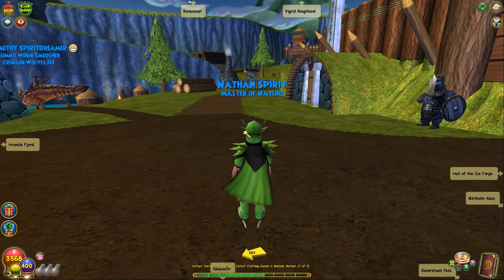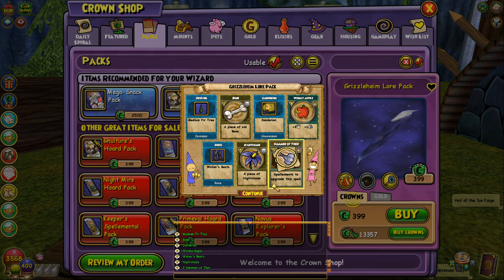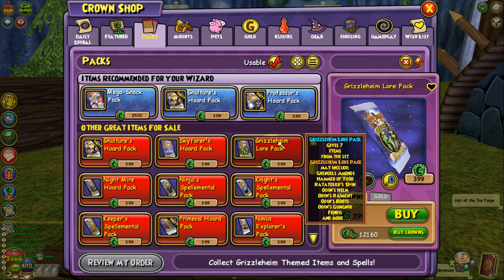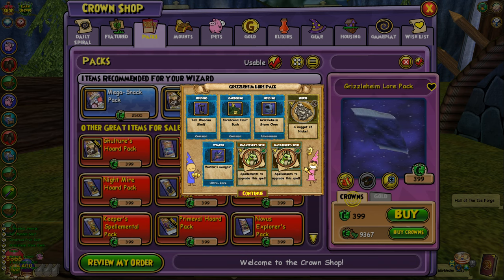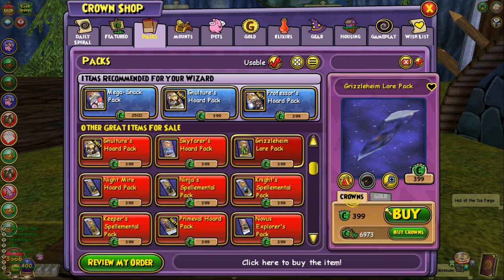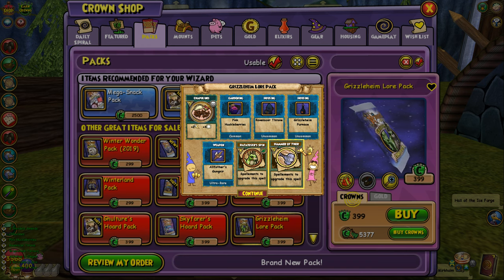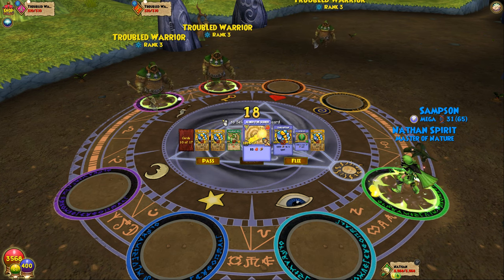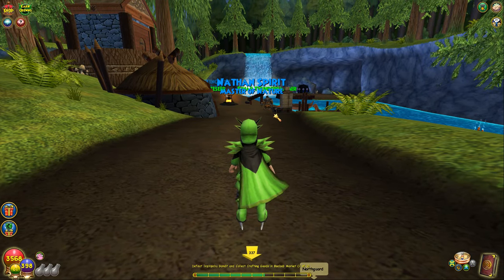The Ultimate Wizard101 Pack opening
✪Xbox GT - Dformz
✪ About me -